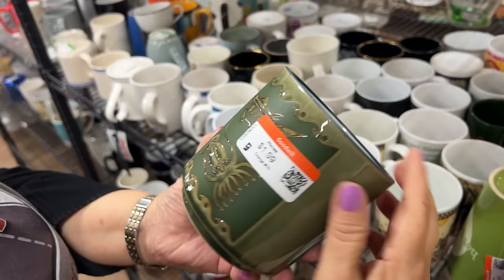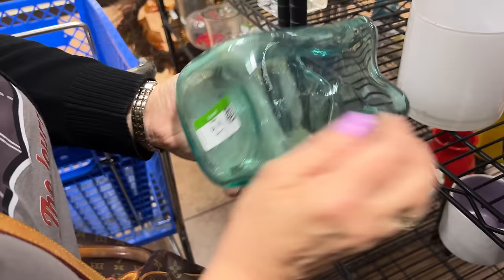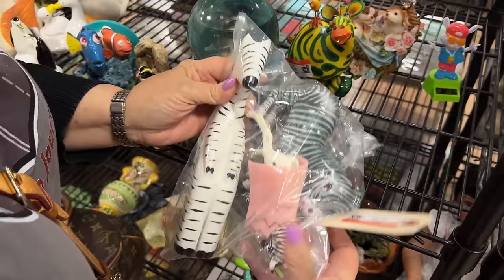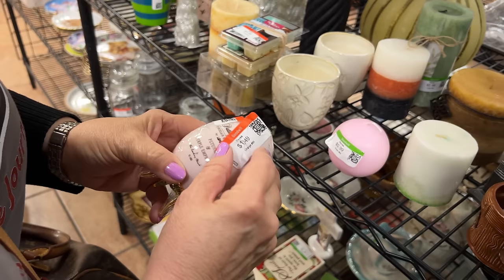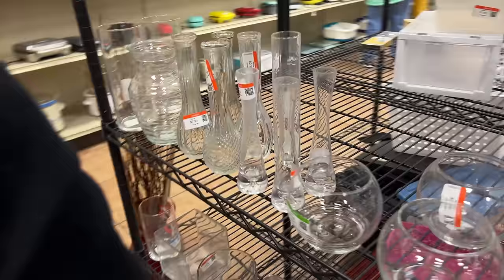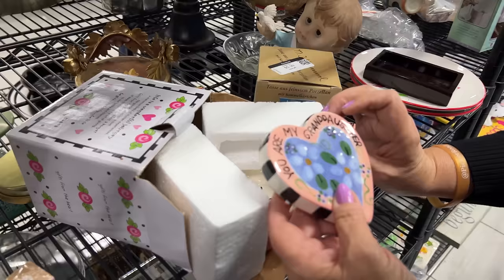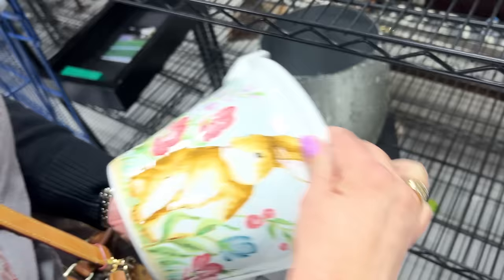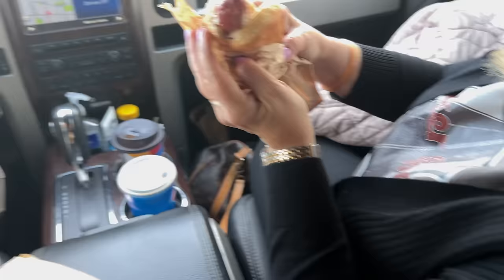HUGE ART FIND! $500.00+ PROFIT! THRIFTING THURSDAY! Join the Journey on Picker Road!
On this episode it's Thrifting Thursday and we hit the JACKPOT in the art section! Want to know what it was? Watch and see! Plus, we enjoy some delicious hot dogs!

Picker Road
7500 W. Lake Mead Blvd
Ste 9-443